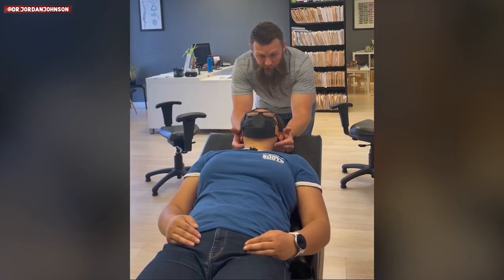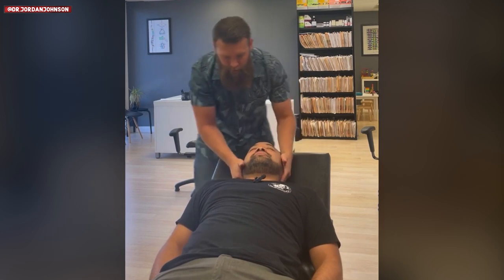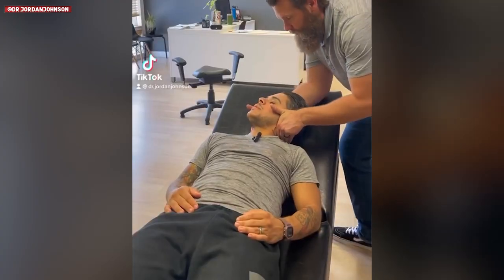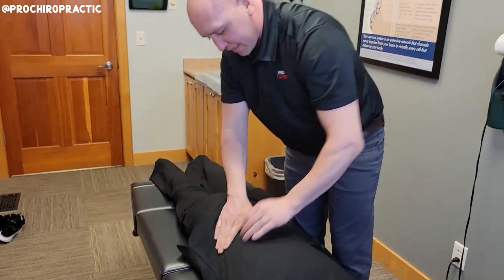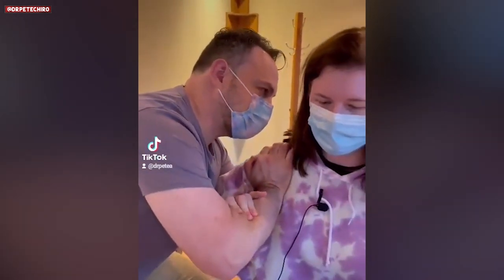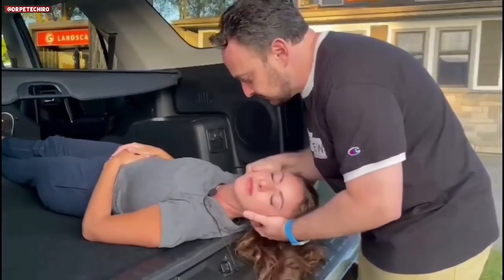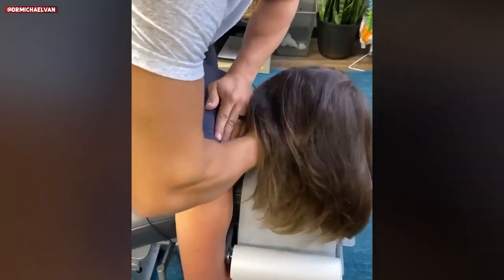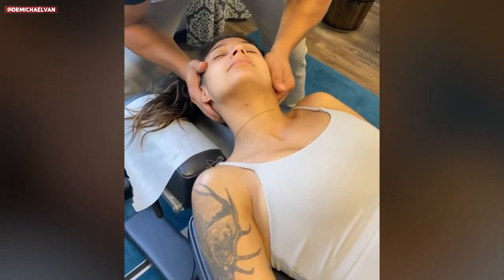Most Satisfying Chiropractic Compilation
Compilation of chiropractic adjustments. June 2023.

Don't want to be featured on this channel? Contact @chirotag on Instagram.

Markers:
00:00 DrJordanJohnson
02:10 Loud neck adjustment
02:48 ProChiropractic ribs + upper back adjustment
03:52 CrackgodASMR cracking gf's back
04:39 News flash
04:52 Foam rolling back cracks
05:09 DrPeteChiro
06:10 Chiropractic in car
06:20 DrMichaelVan

low back pain, back cracking, backcracking, neck adjustment, neck cracking, chiropractic asmr, asmr compilation